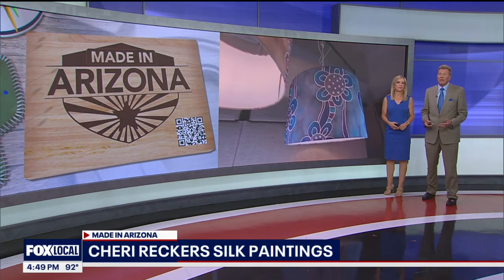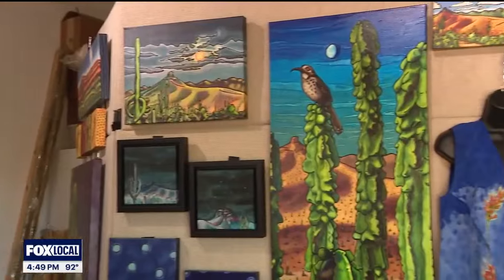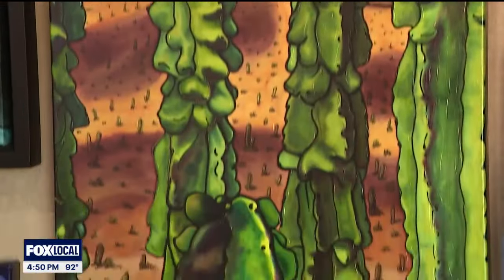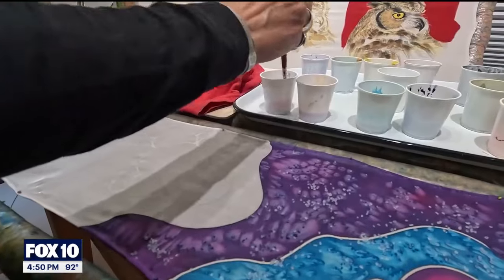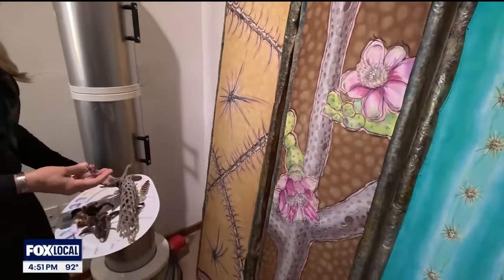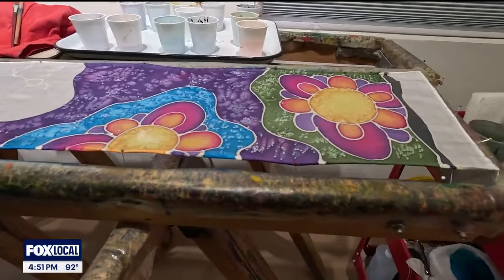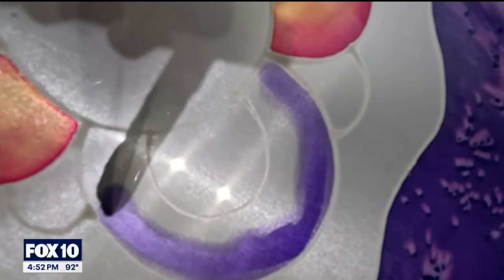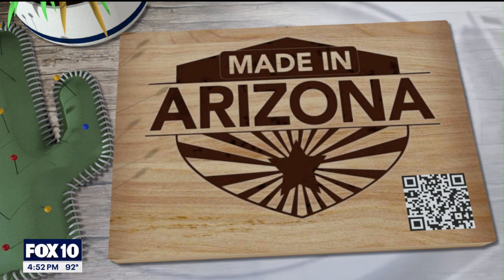Cheri Reckers Silk Paintings | Made In Arizona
Arizona is full of inspiration for artists, and in this week's edition of Made In Arizona, FOX 10 Photojournalist Brian Hertzberg has the story of a woman who creates silk paintings that are often inspired by the natural elements of the Grand Canyon State.